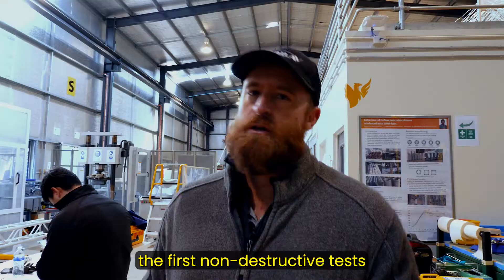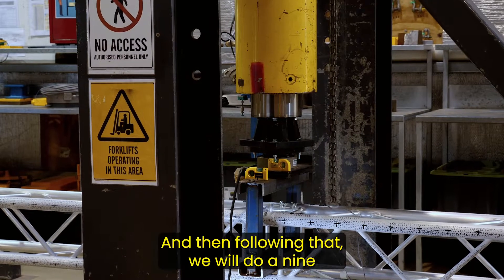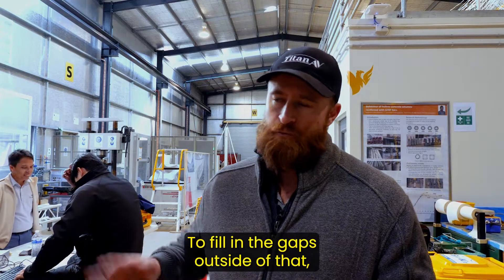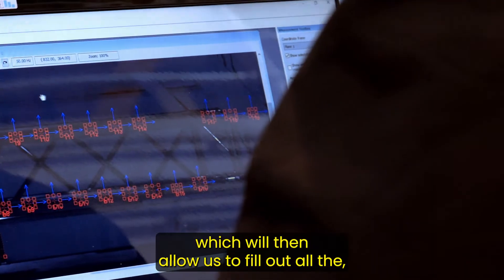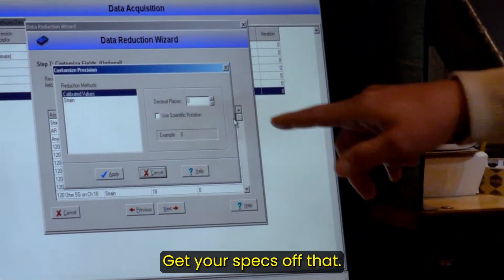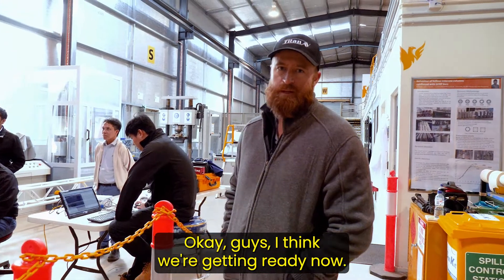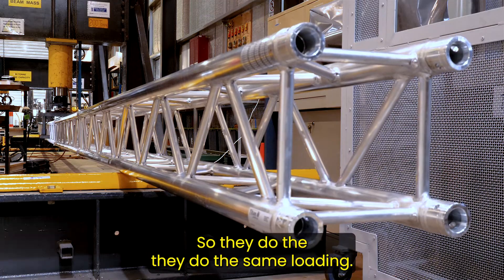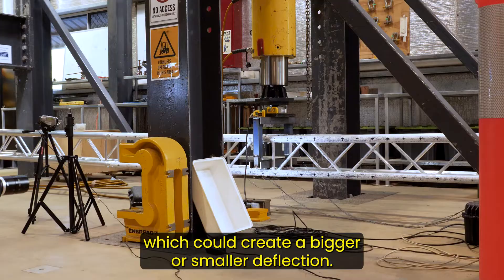How does lighting truss work under pressure? [Part 2: Non-destructive tests]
Within a big shed in Toowoomba lives USQ’s Centre for Future Materials. This facility is a world-leading research centre in advanced composite materials. Here Titan AV 290 box truss underwent a series of structural behaviour tests.

First up, they performed non-destructive tests. Engineers use them to detect and check flaws in structural components and systems. These tests determine whether 290 box truss is suitable for its designed use.

See Titan AV 290 box truss (9 & 12 metre) spans put to the test...